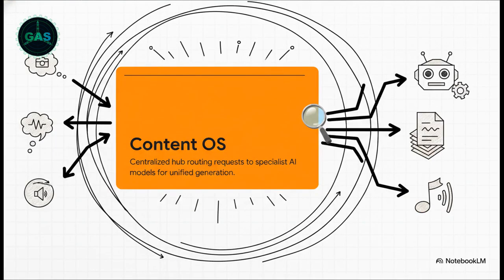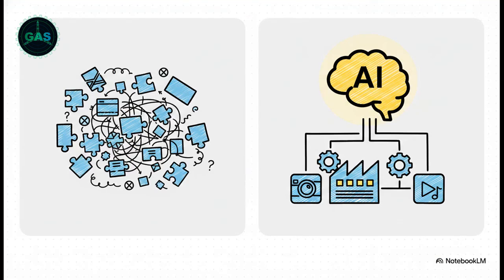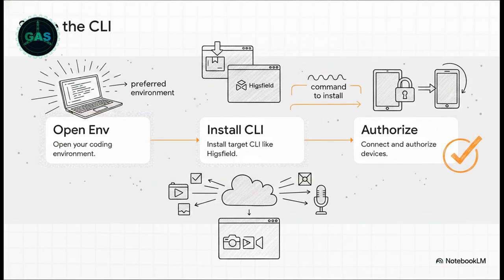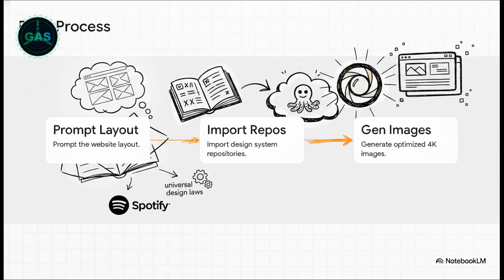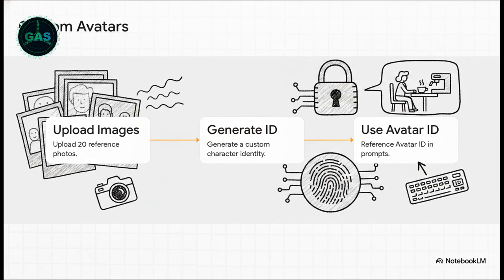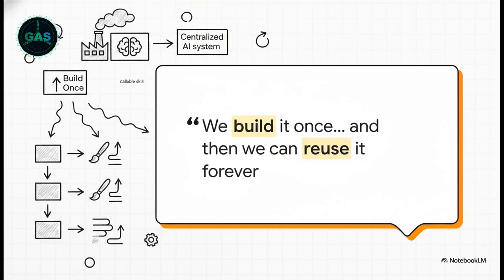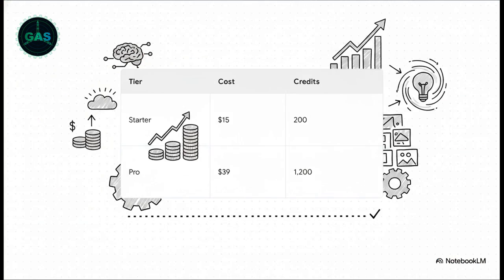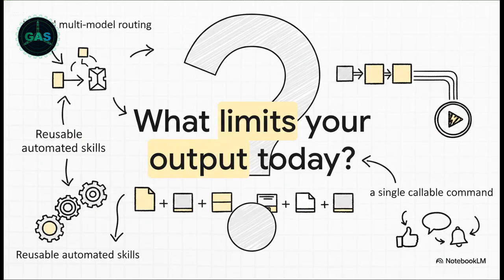How to Build a Visual Content OS with AI (2026 Guide)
Visual Content OS — explained for small-business owners.

In this GAS-Ed breakdown we walk through Visual Content OS: what it is, why it matters for your business, and how to start using it without extra tools or a big budget.